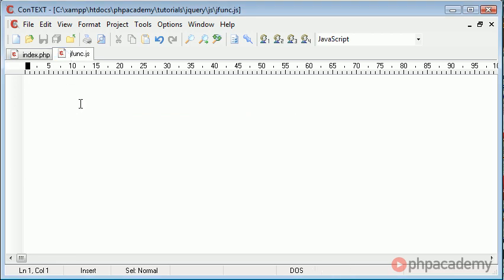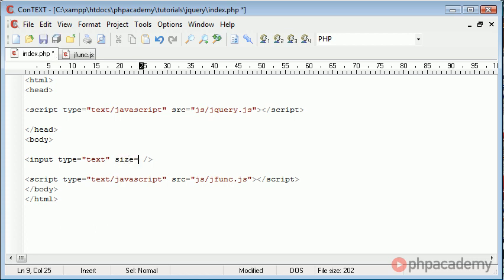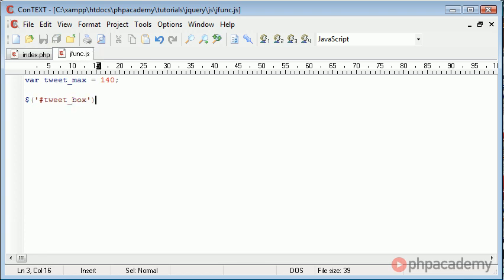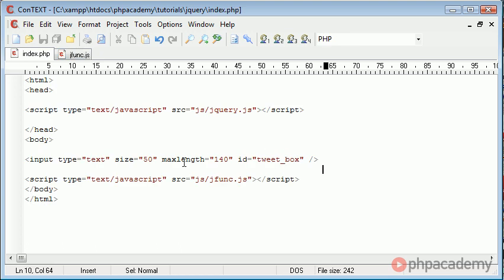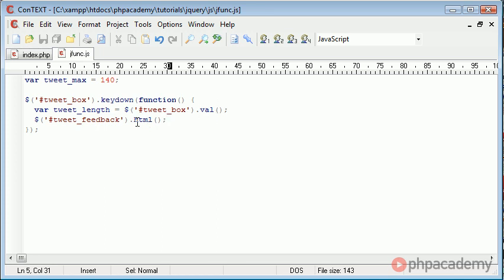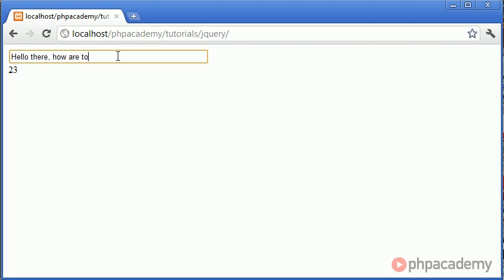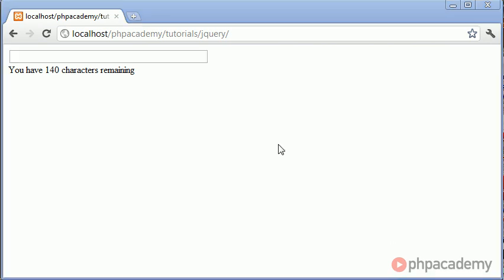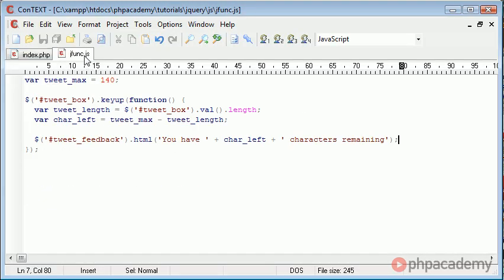jQuery Basics: Callback Functions (with Twitter example)